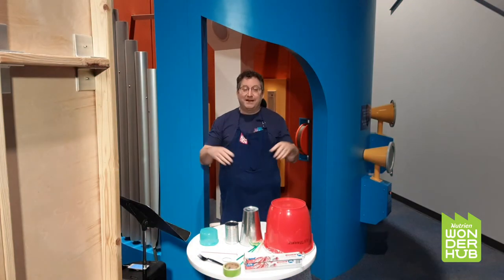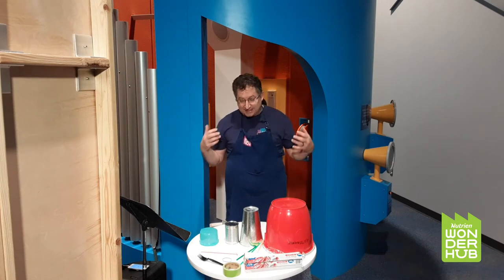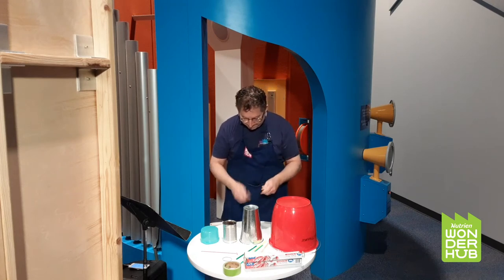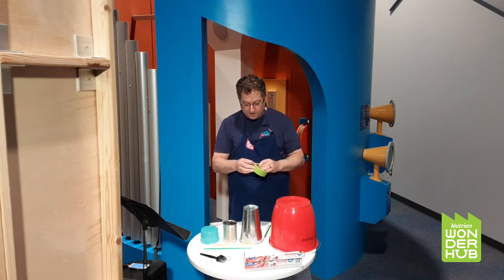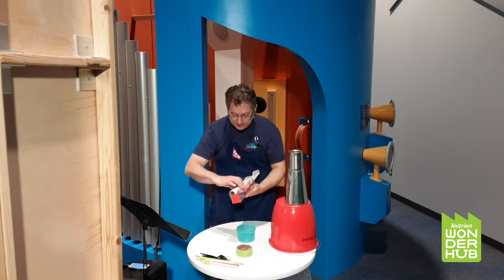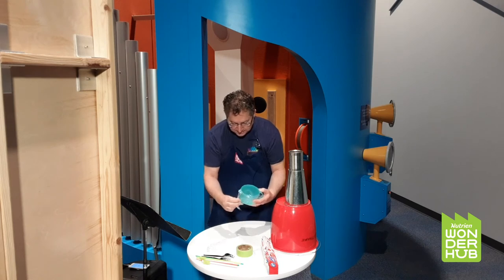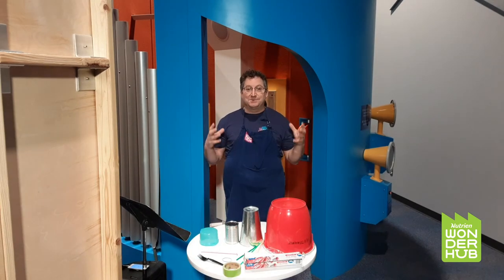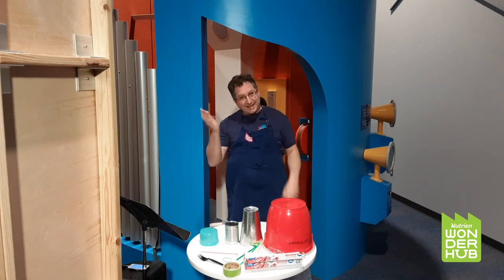STEAM Day with Nutrien Wonderhub - Musical Instruments with Roy – Drums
Today we are joined by our musician friend Roy. In our first visit from Roy he's showing us how to make and find drums in your house.